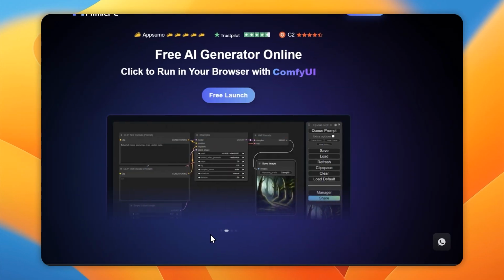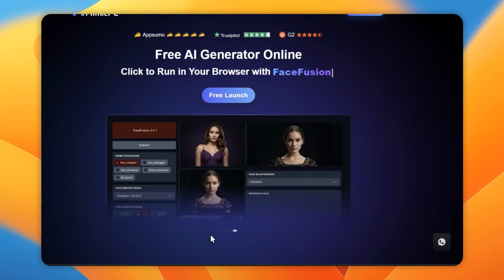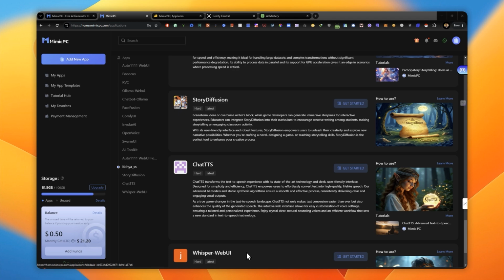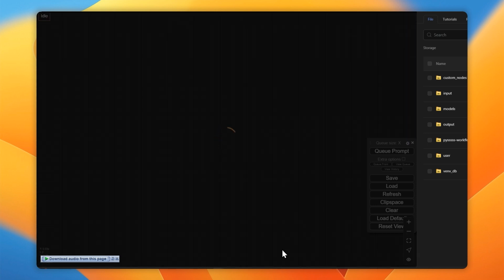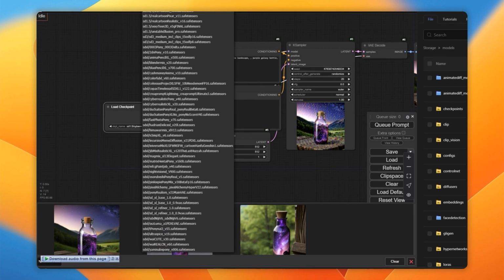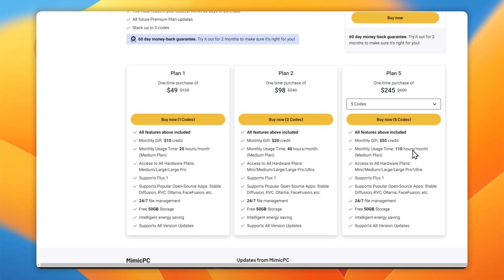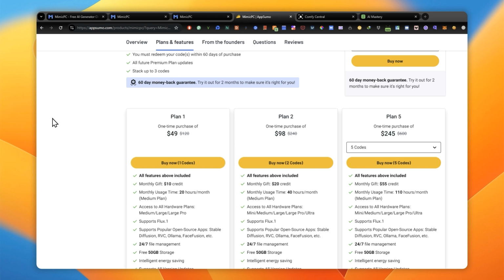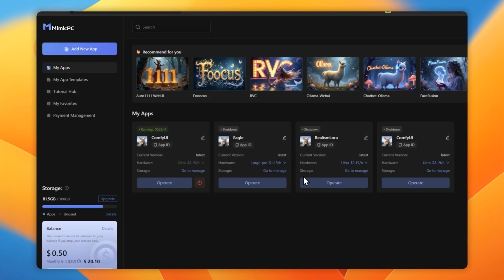The EASIEST Way to Use Open-Source AI Models with Mimic PC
Discover how Mimic PC simplifies the process of using open-source AI models like Stable Diffusion, ComfyUI, and more. In this video, I’ll show you how Mimic PC lets you access powerful serverless GPUs, explore various AI models, and even share custom workflows with ease. Whether you're looking to save time, boost your creative projects, or try out the latest AI tools without complex setups, Mimic PC has got you covered.

MimicPC signup:
*Please copy whole link 😊"